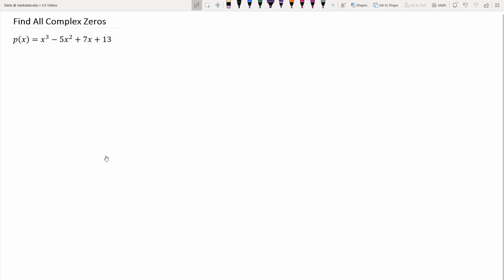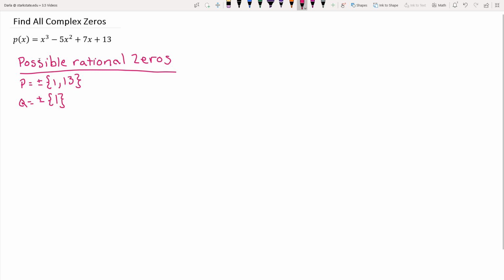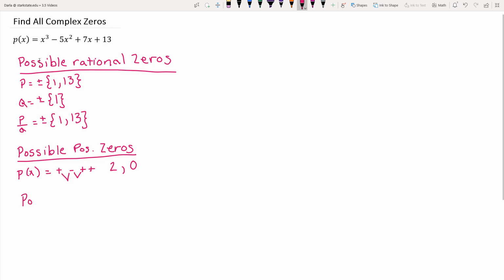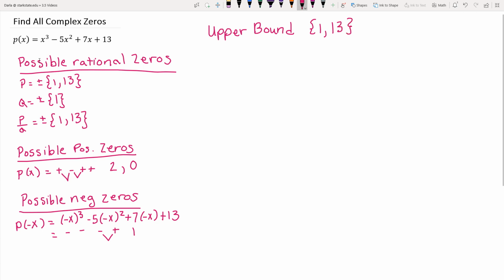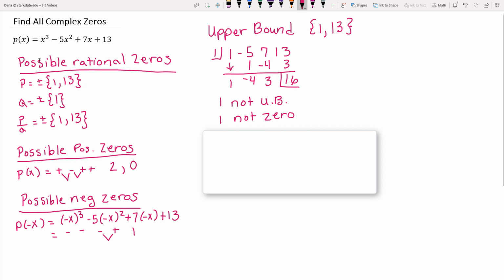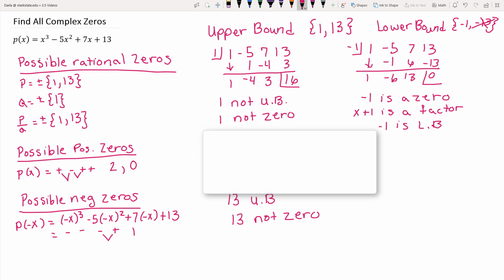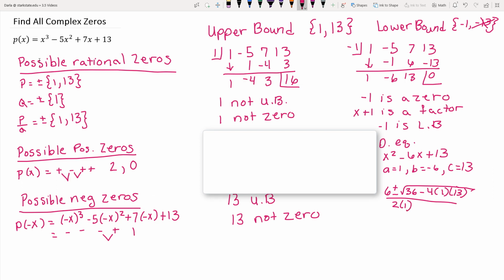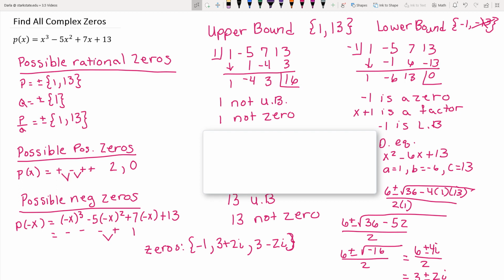3 5 Find all the complex zeros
Step 1:  Find the possible rational zeros.
Step 2:  Use Descartes Rule of Signs to determine the number of positive and the number of negative zeros.
Step 3/4:  Determine the upper and lower bounds, while simultaneously finding the zeros.